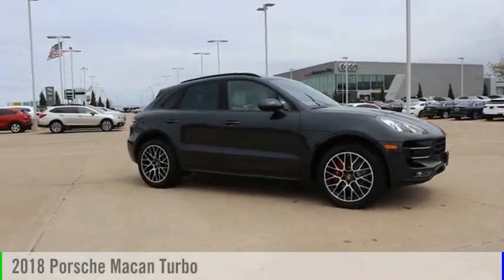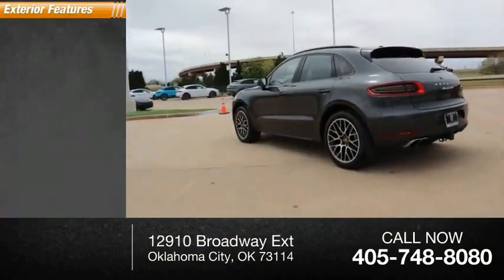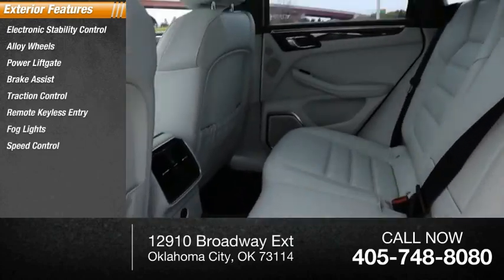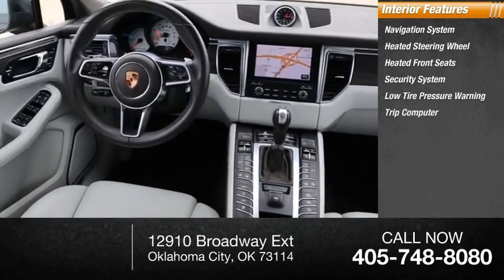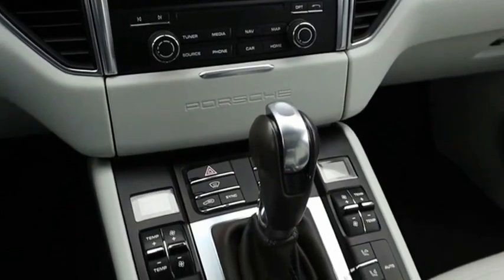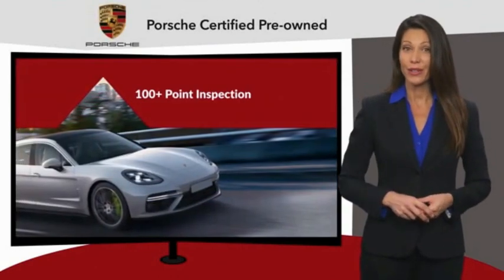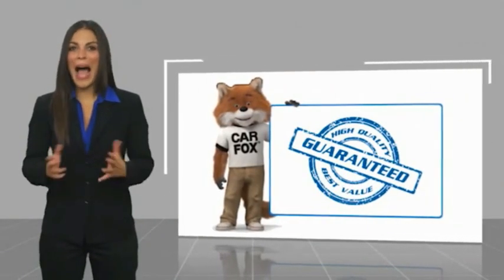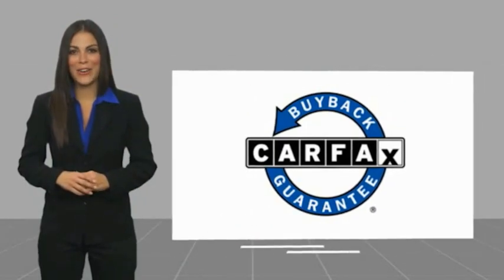2018 Porsche Macan P211396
2018 Porsche Macan Turbo

**Porsche Certified Pre-Owned**2 Year/Unlimited Warranty**, **Porsche Oklahoma City**, One Owner, Trailer Hitch without Tow Ball, Thermally & Noise Insulated Glass, Fuel Cap with Aluminum Look Finish, Window Trim in High Gloss Black, Roof Rails in Black, Air Suspension incl. Porsche Active Suspension Management (PASM), Porsche Torque Vectoring Plus (PTV+), Wheel Center Caps with Colored Porsche Crest, Instrument Dials in White, Adaptive Cruise Control (ACC), Center Console Armrest with Porsche Crest, Carbon Fiber Interior Package, Porsche Connect Plus, Burmester High-End Surround Sound System, Macan Turbo, 20 RS Spyder Design Wheels, Automatically Dimming Exterior Mirrors, Automatically Dimming Interior Mirrors, Front Seat Ventilation, Lane Change Assist (LCA) & Lane Keeping Assist, Panoramic Roof System, Porsche Entry & Drive, Premium Package Plus. Porsche Approved Certified Pre-Owned Details:    * Includes Trip Interruption reimbursement   * Roadside Assistance   * Warranty Deductible: $0   * 111 Point Inspection   * Transferable Warranty   * Limited Warranty: 24 Month/Unlimited Mile beginning after new car warranty expires or from certified purchase date   Drive Passion, Drive Performance, Drive Porsche Oklahoma City. Bob Moore Auto Group has been a family owned company since the 1950s, founded with the guiding principles of hard work, great customer service, honesty and respect. Our mission is to be a people focused company that values our customer relationships above all. We know you have expectations, and as a car dealer we enjoy the challenge of not only meeting them, but exceeding those standards each and every time.